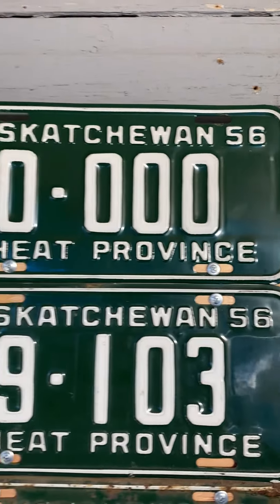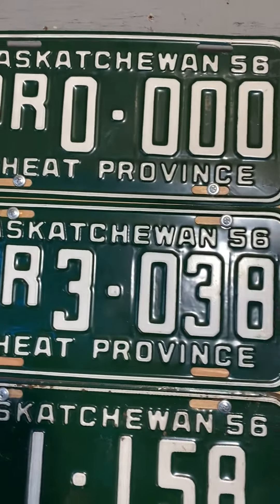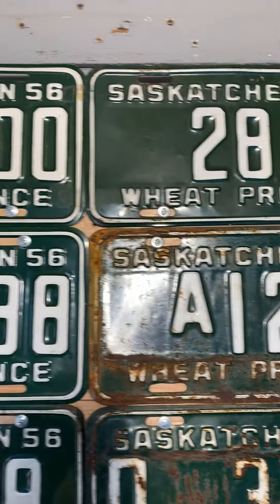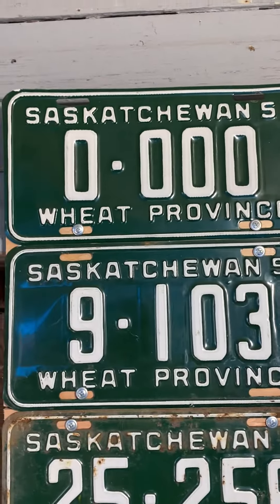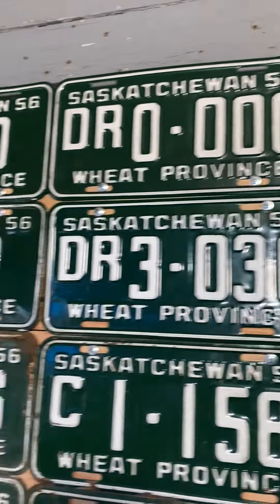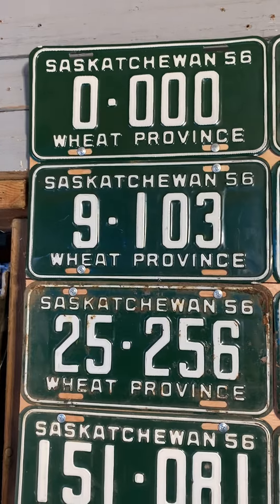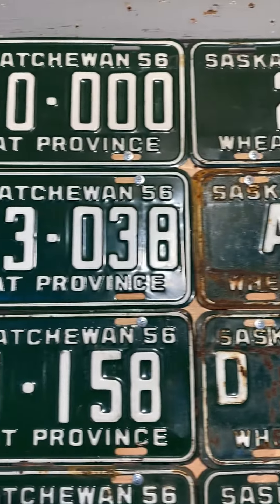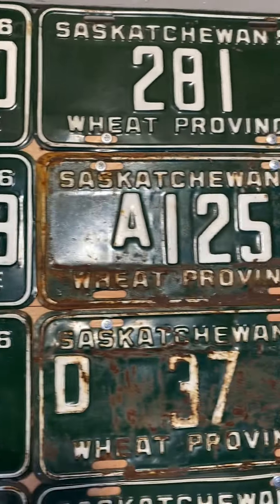1956 short Saskatchewan license plate history by year part 1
A short introduction to Saskatchewan licence plates by year